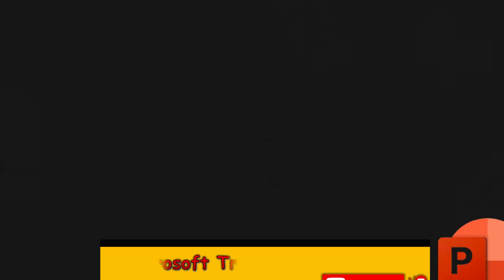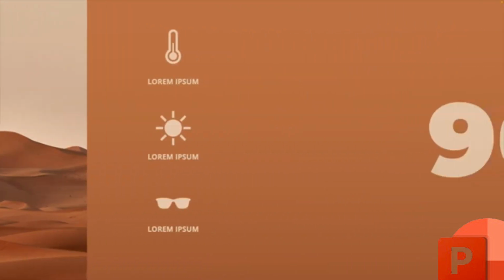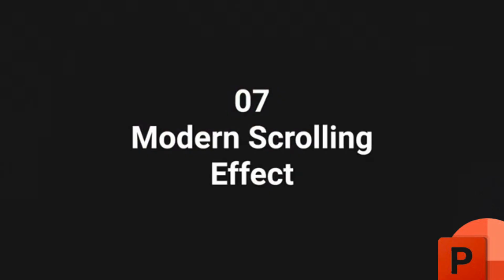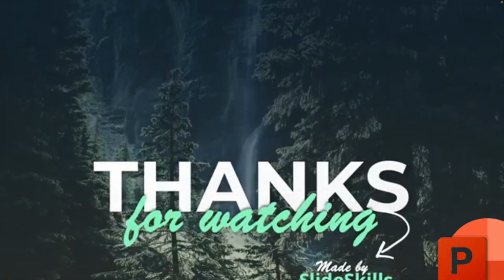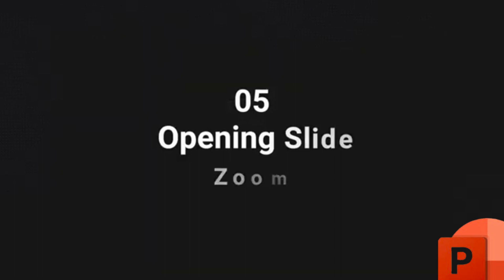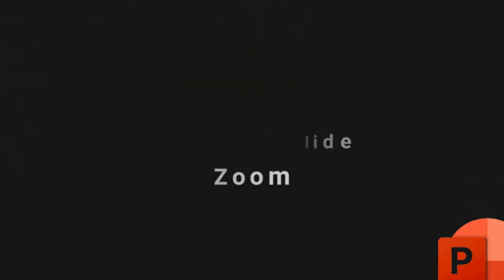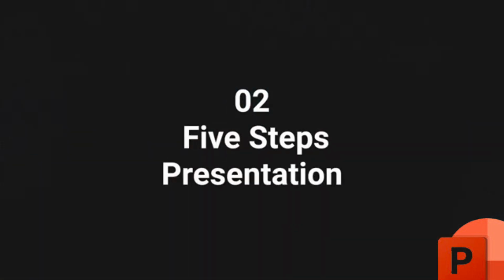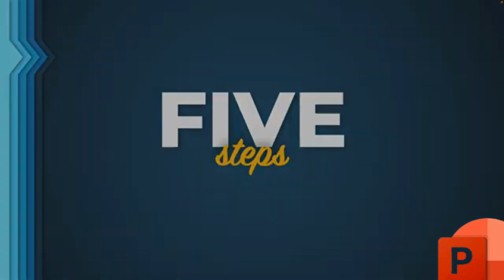10 viral powerpoint presentations ✈🚀🚀🚀🚀🚀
Pc information 10 viral powerpoint presentations powerpoint tricks topinfo information macrosoft 🎥 In this special countdown video, I'll walk you through my most-viewed tutorials, with #1 being my all-time favourite slide creation!